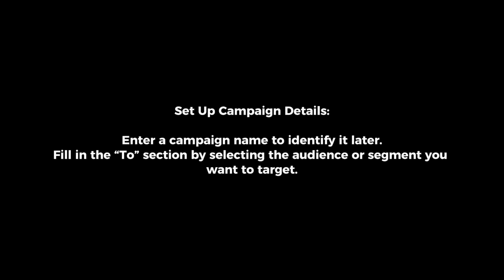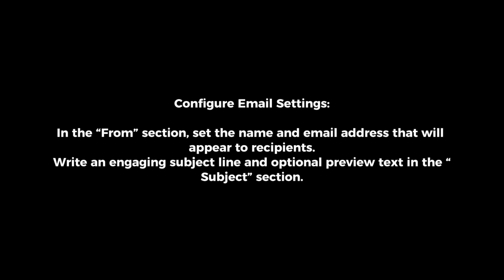How To Send Email Blast On Mailchimp? (2024)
In this video I will explain How You Can Send Email Blast On Mailchimp In 2024.